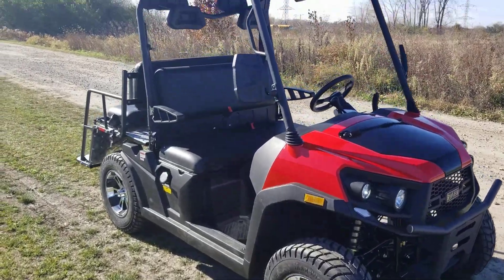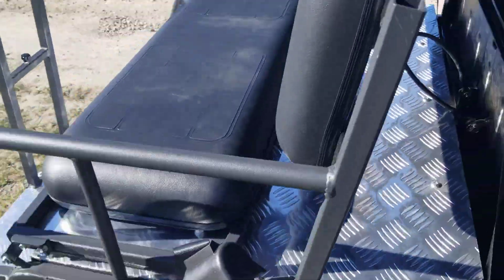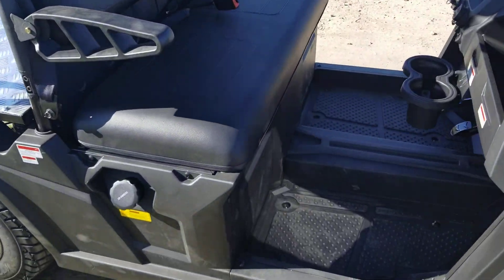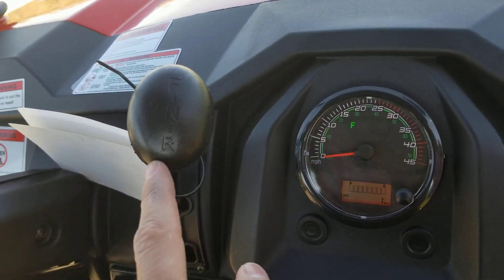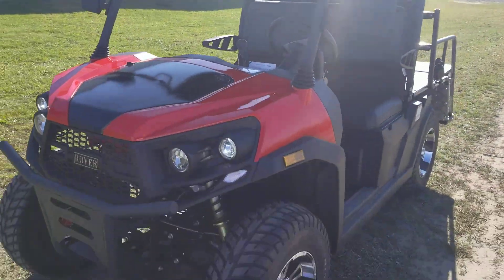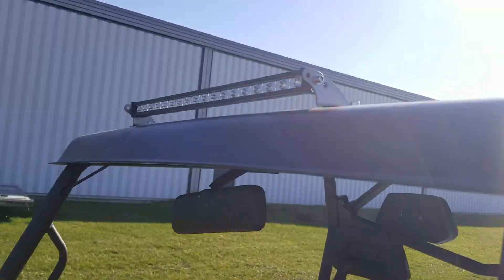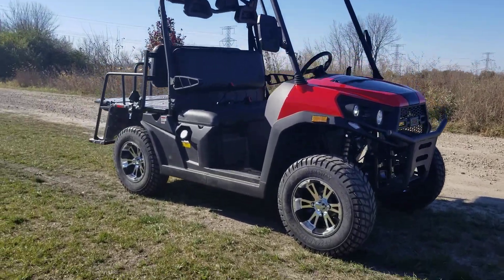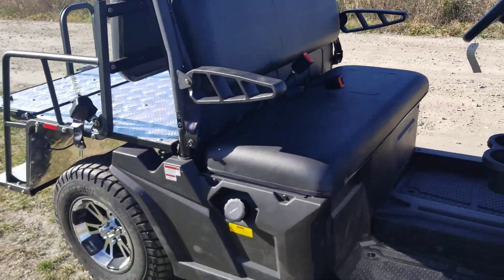Rancher Gas Golf Cart Four Seater Rover Utility Vehicle Utv Review And Test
Check Out The 200cc Rancher Rover Gas Golf Cart Utility Vehicle On Sale Now! To View ALL Gas And Electric Golf Carts.